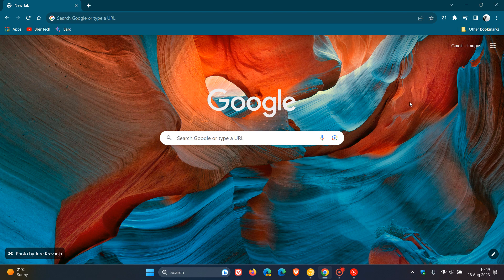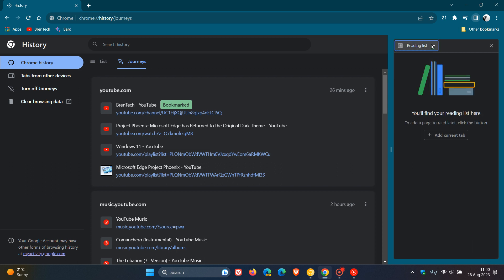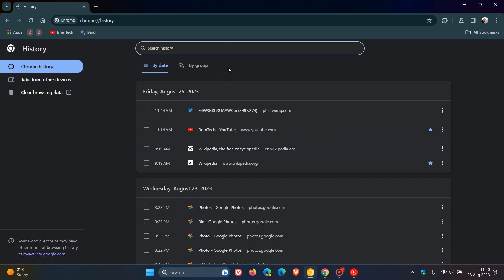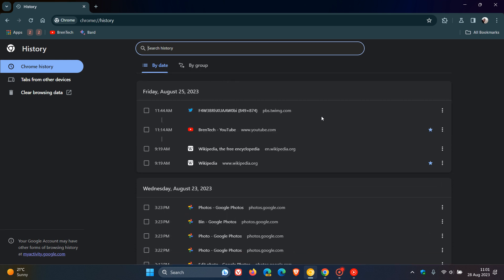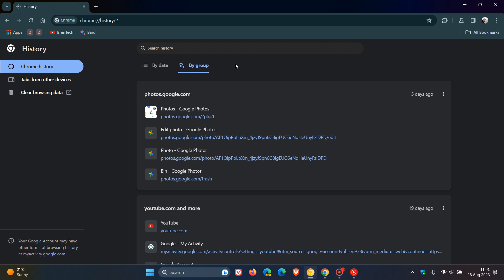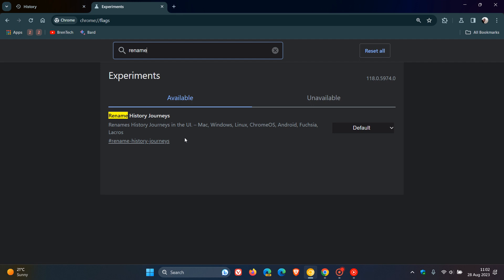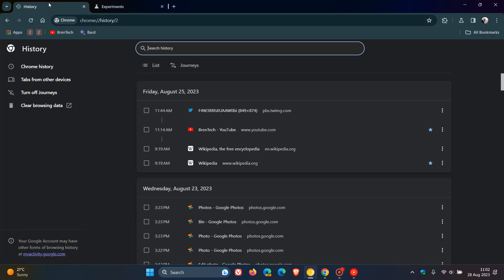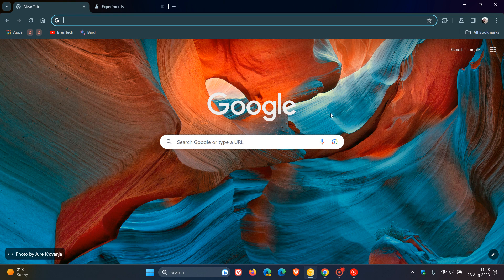Google Chrome’s “Journeys” feature will be called “Groups” | Here's how to change it back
Journeys is a convenient way of grouping your browser activity and history based on keywords or other related data in one place. Now In Chrome Canary 118, Google has removed the word ‘Journey‘ from Chrome and has renamed the feature to "By group."